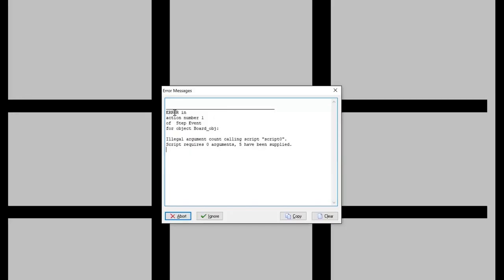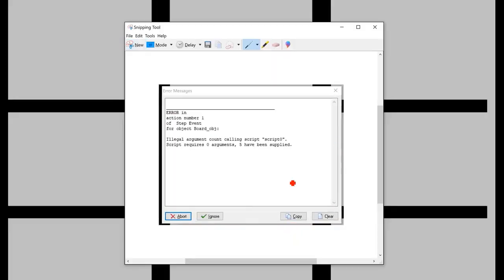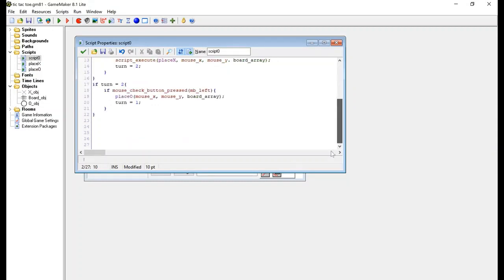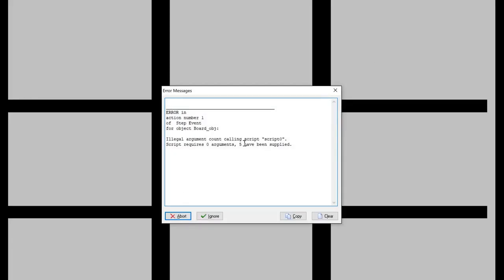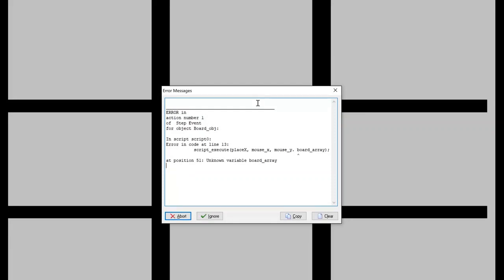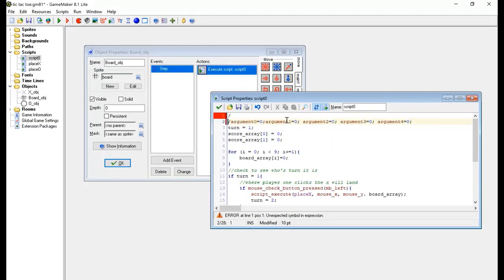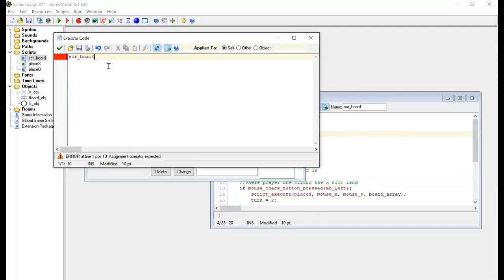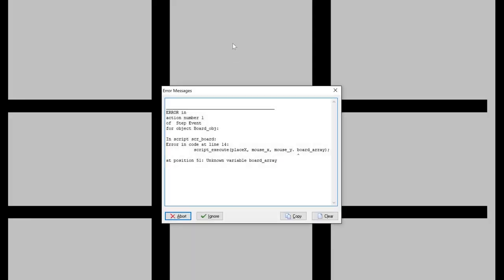GML Arguments in Scripts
How to avoid errors in Game Maker (GML) when adding scripts.